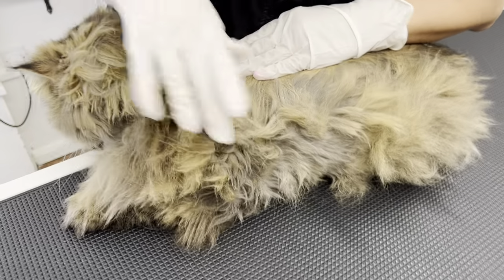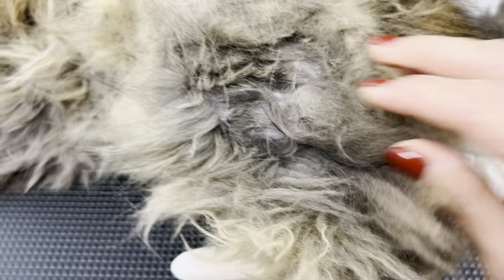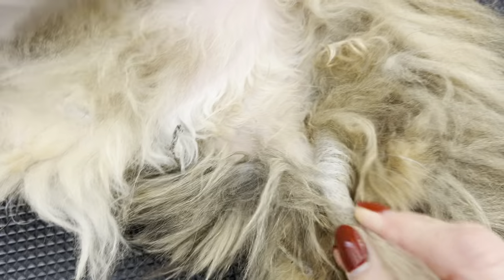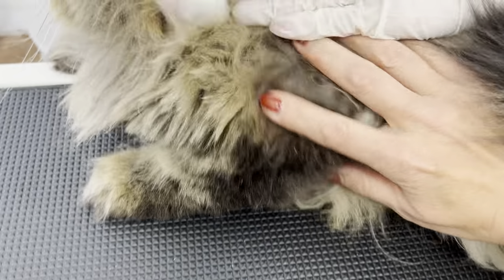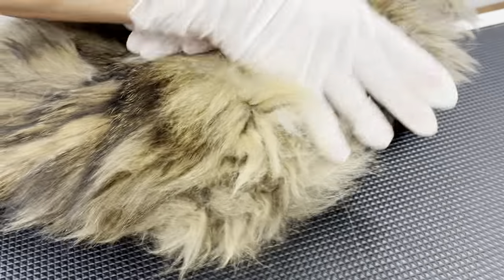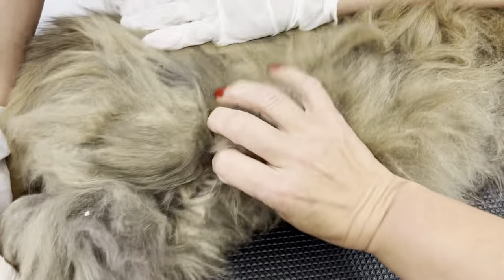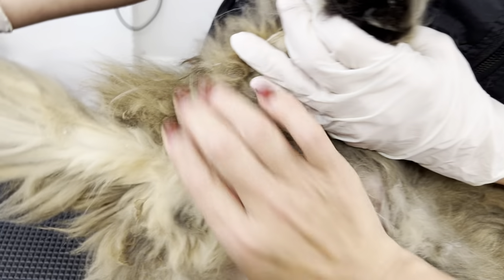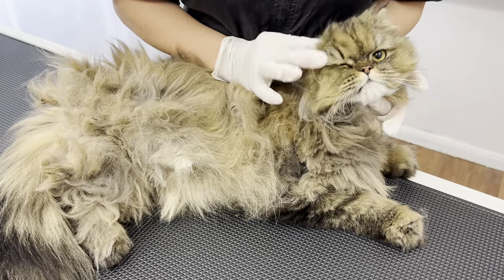Badly matted Persian cat before full clip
Severe matts are very painful for cats. Regular visits to the cat groomers will keep your cat's coat in a good condition.